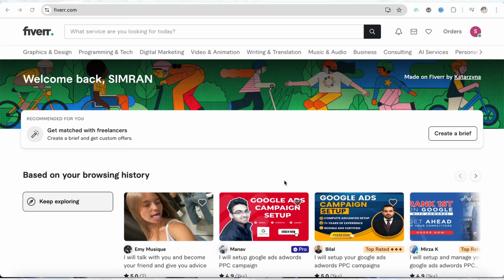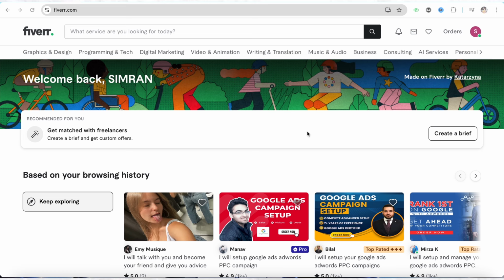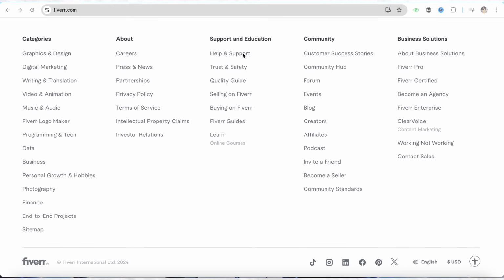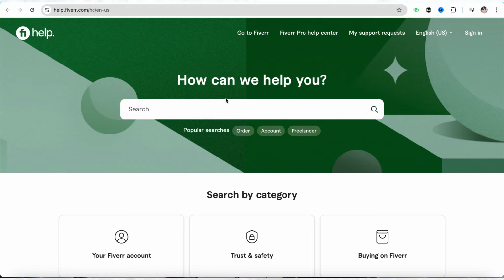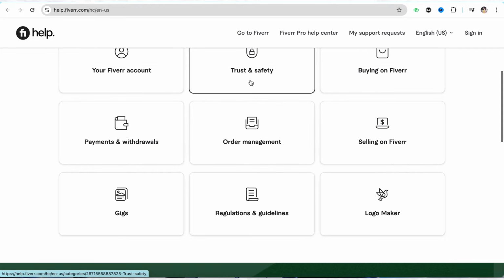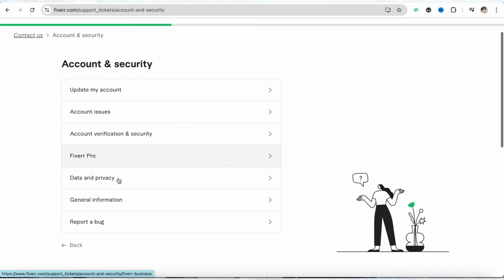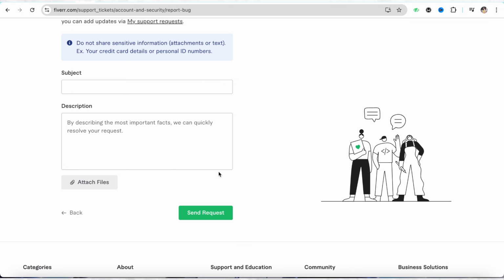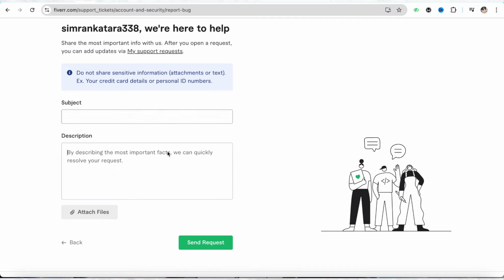How to contact fiverr customer support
In This Video, learn .How to contact fiverr customer support.
contact fiverr . fiverr customer support.